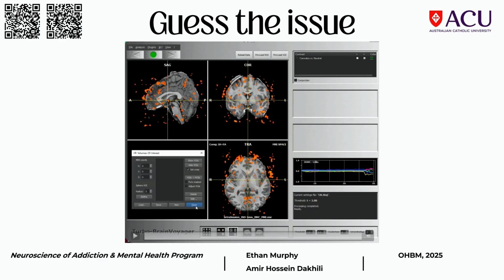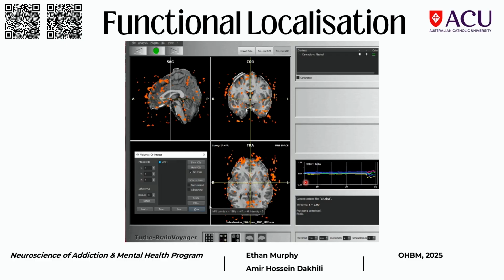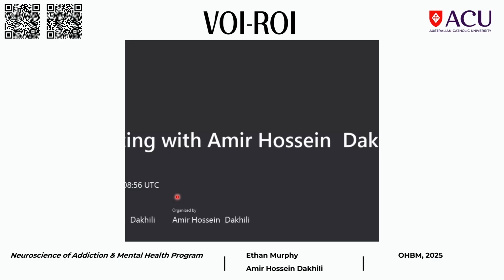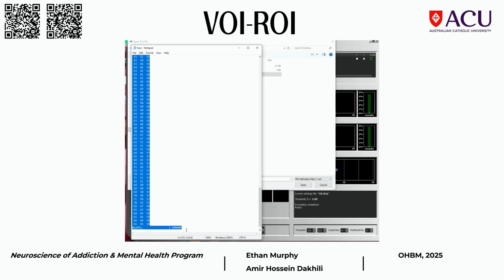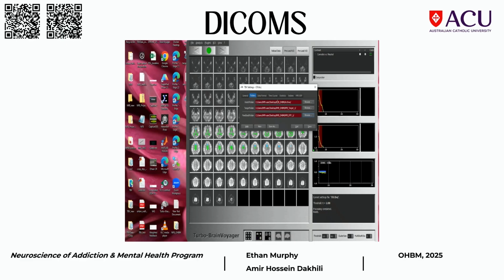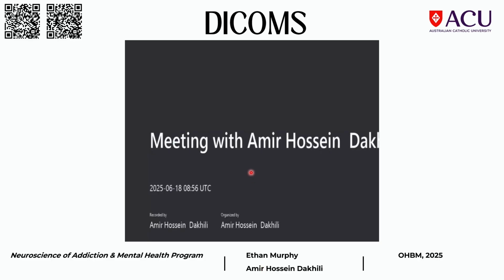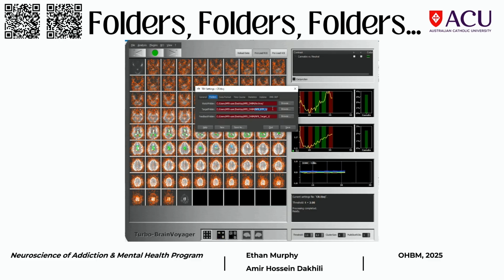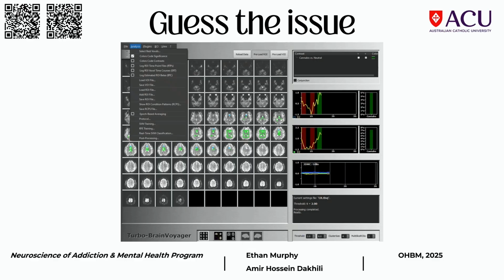OHBM 2025 | Educational Course | FMRI-based neurofeedback | Part 10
Session: FMRI-based neurofeedback: a tool to probe & target neurocircuitry across health & disease
Part 10
Title: Do's and Donts of TurboBrainVoyager.